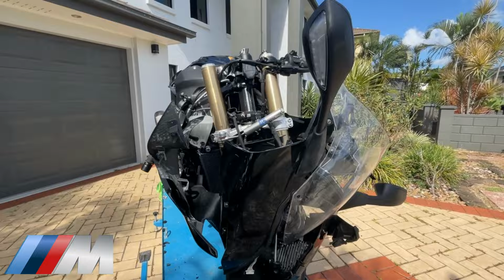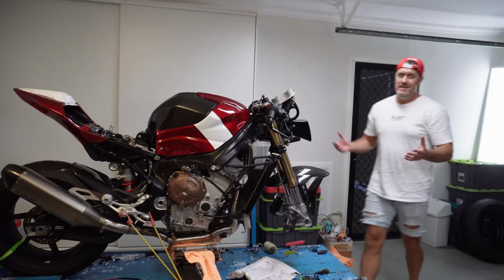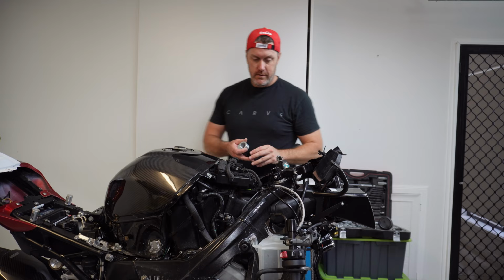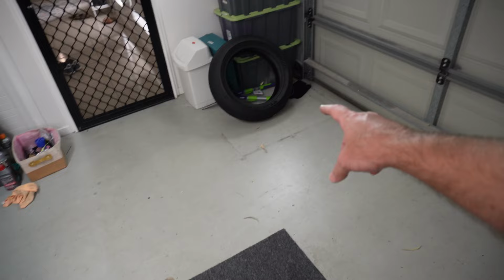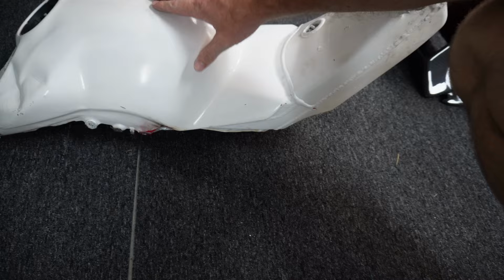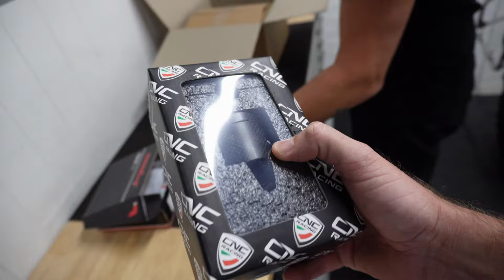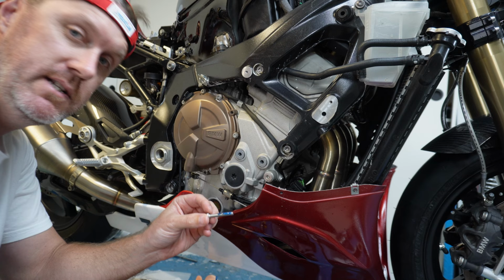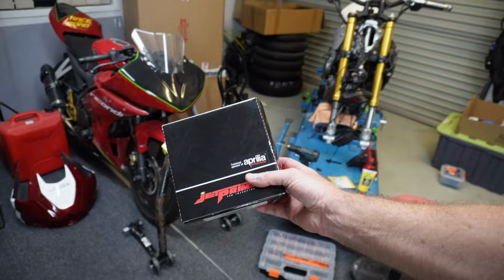REBUILDING WORLDS CHEAPEST WRECKED 2022 BMW S1000RR EP6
Well Ive done it again and bought yet another WRECKED SUPERBIKE! This time its a wrecked BMW S1000RR 2022 model with all the trimmings and some very neat suprises!

Vandemon Exhaust Exotica
Disc - ONEL

Suspensions R US (YSS Stockist)
Disc - 5OFFONEL

Moto Mia (CNC Racing stockist)
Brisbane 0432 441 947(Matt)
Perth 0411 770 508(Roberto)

Bike-Shop.com.au
Disc - ONEL